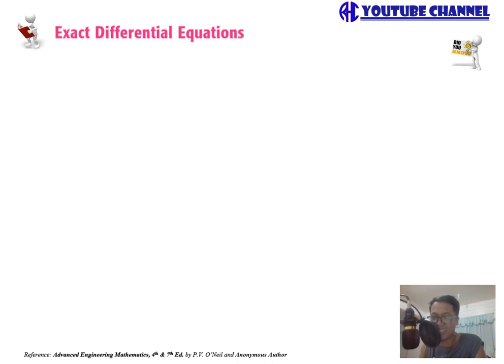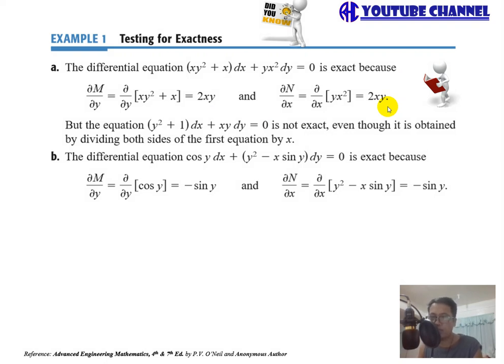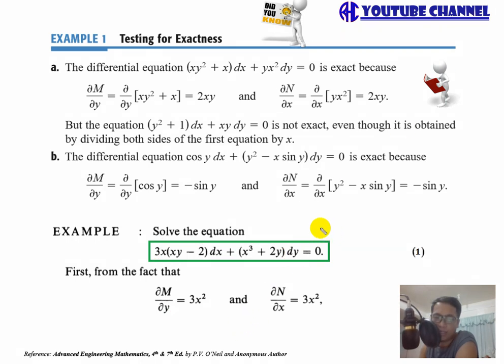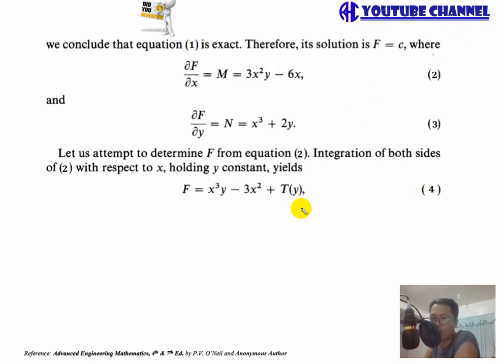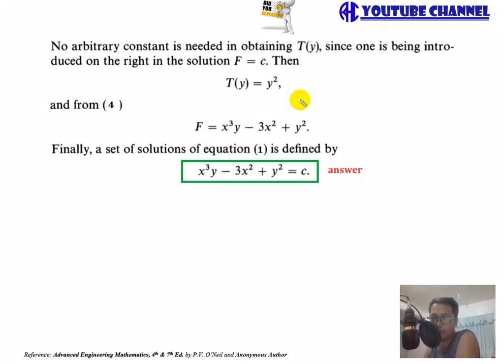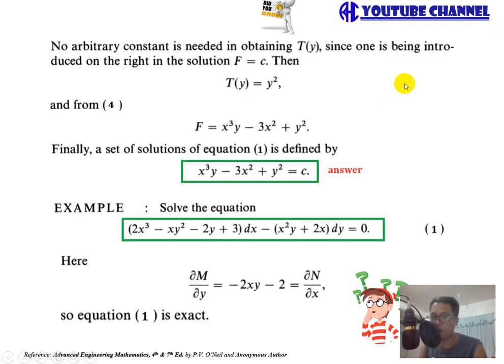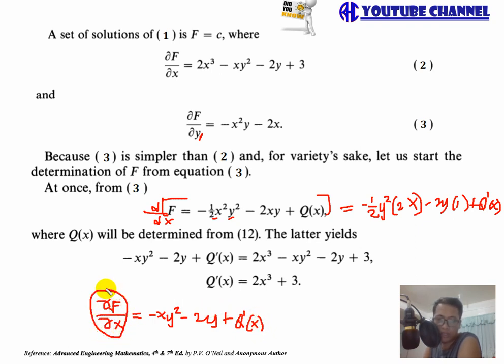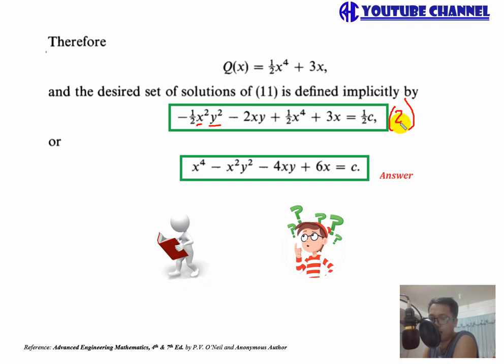Differential Equation - Part 9 (Exact Differential Equation)